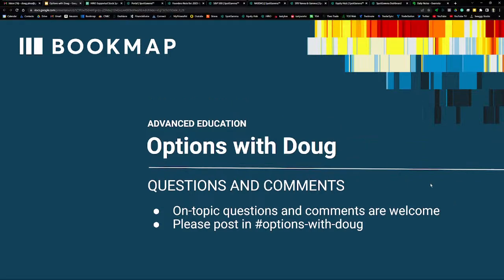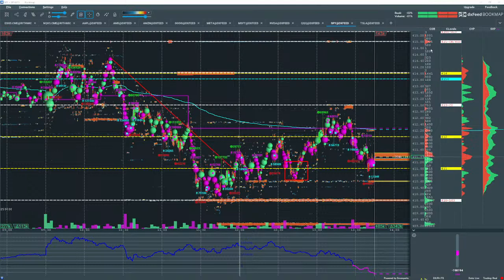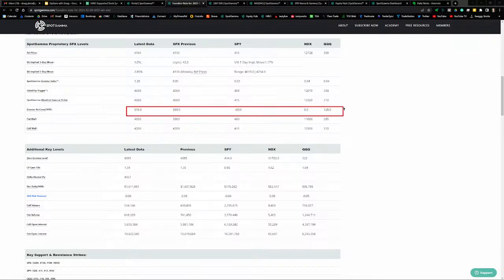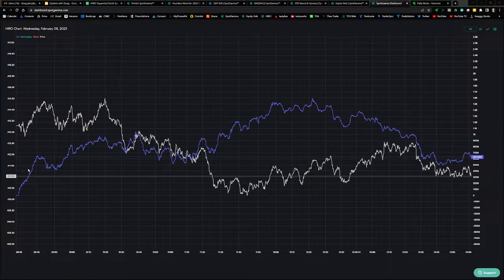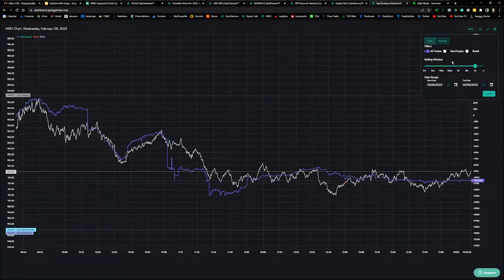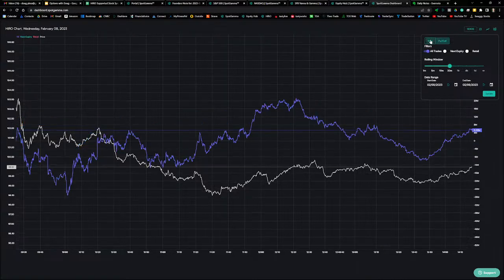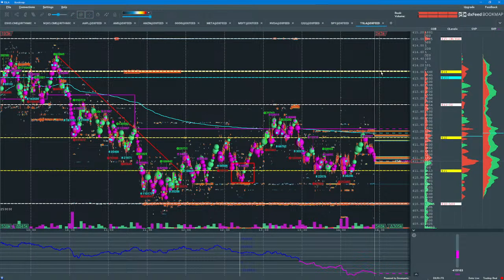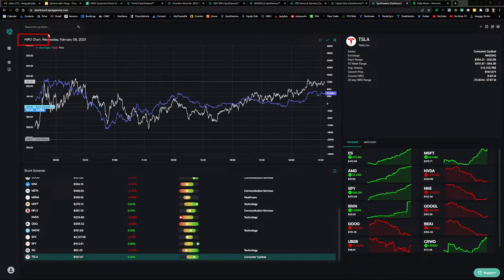Trade Options likes a pro using Bookmap | Live